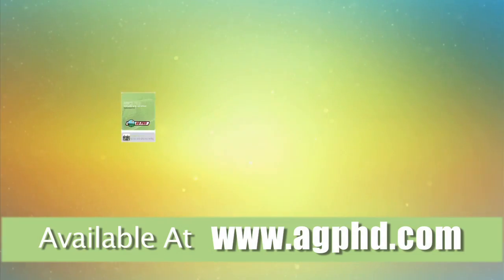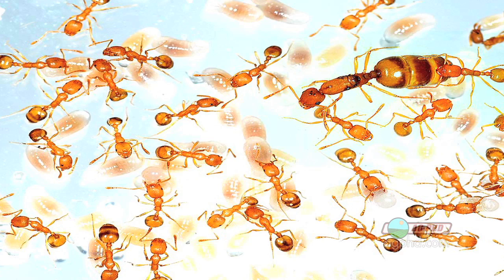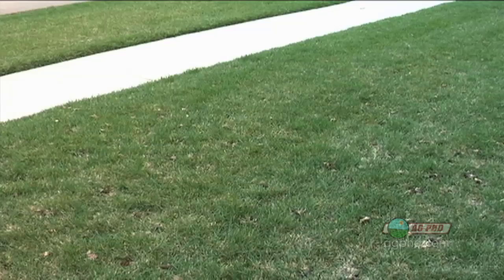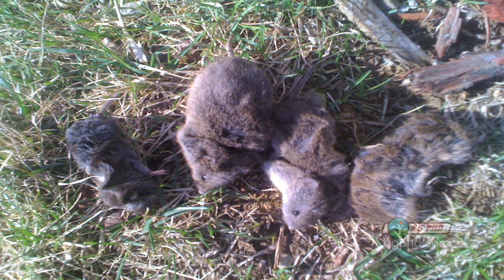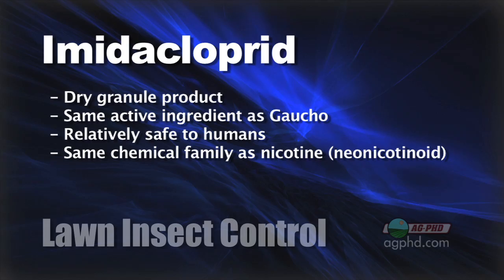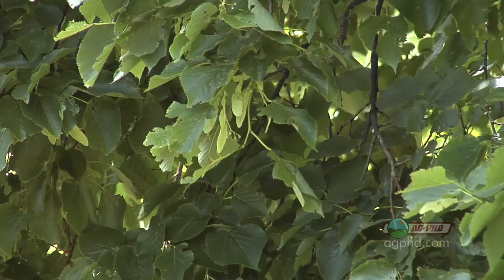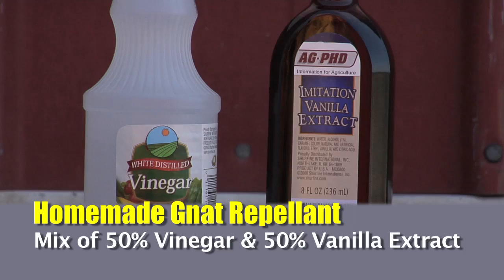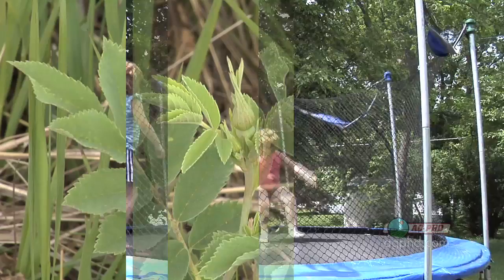Farm Basics-Lawn & Home Insect Control #638 (Air Date 6/27/10)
Brian & Darren give some advice to make your home and yard more enjoyable this summer.